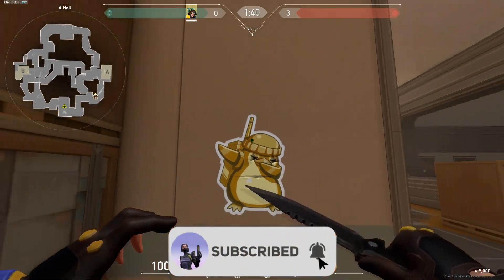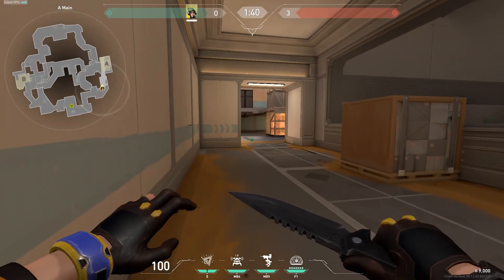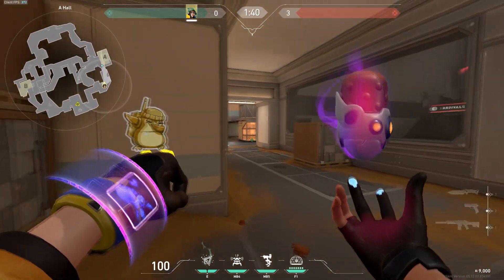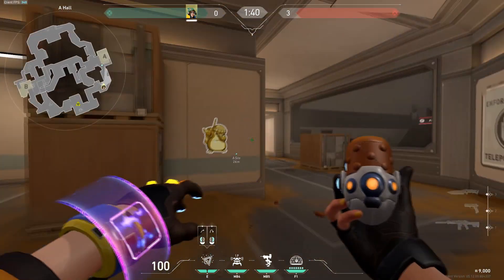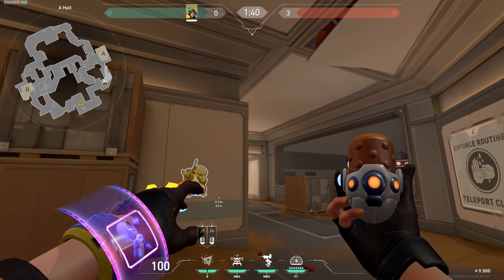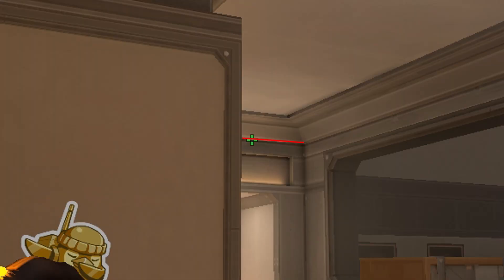The Easiest Killjoy Lineup | Fracture A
This killjoy and kayo lineup works for the corner plant on fracture A site. This lineup is done from A main and will help you win more attack rounds withh j or kayo, using the fragment or nanoswarm molly lineups in the postplant
Leave any suggestions or Questions in the comments ↓↓↓
Using each tutorial that I post daily, the agent guides will teach you how to play Viper, Killjoy, Brimstone etc...you can learn to master most agents by learning some useful lineups from the channel :)